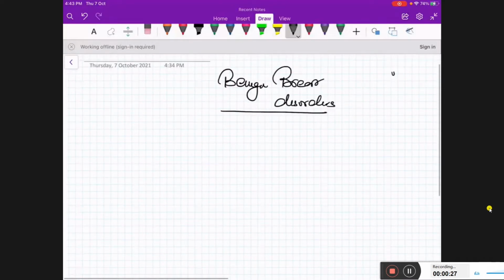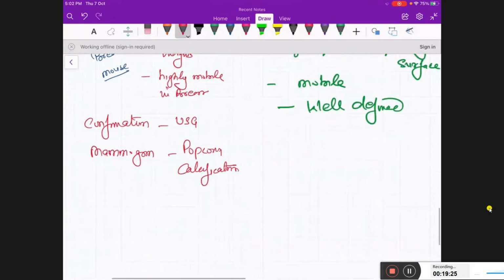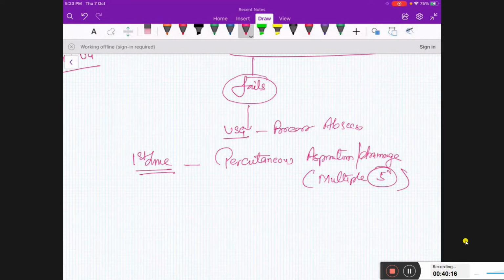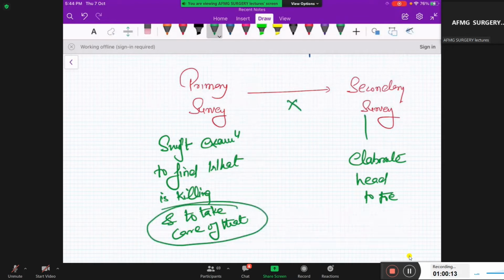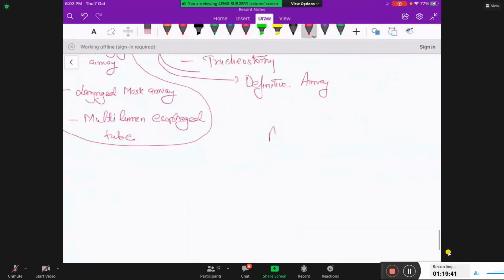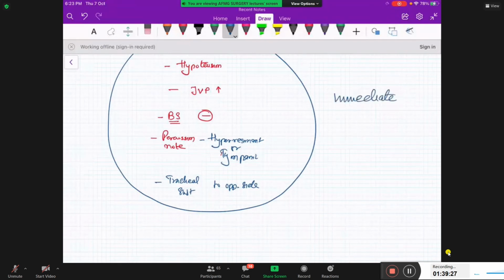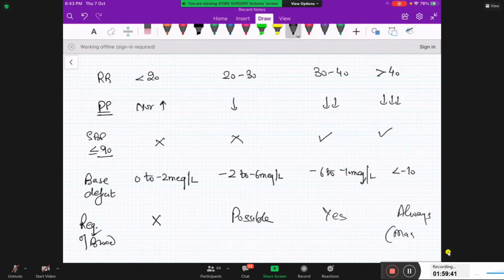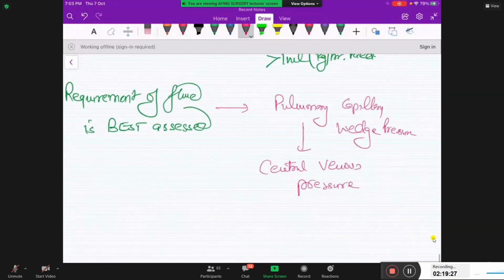Surgery Breast-3 & Trauma-1